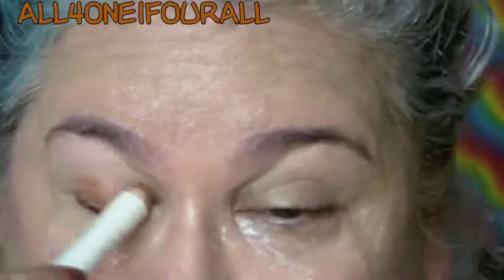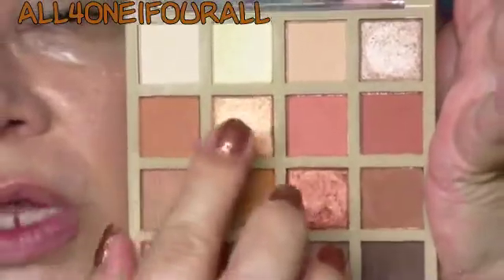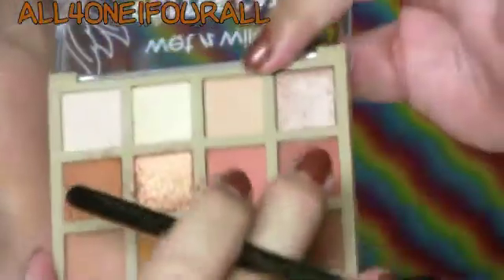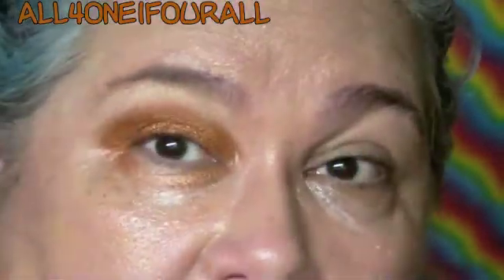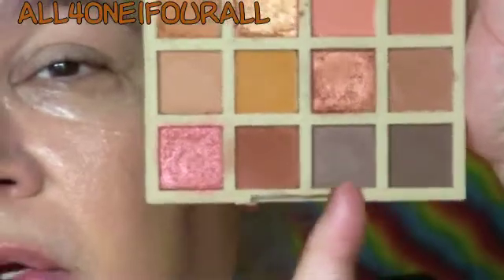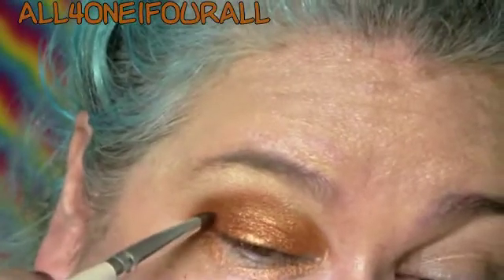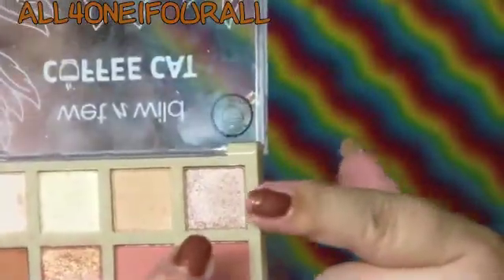Wet n Wild Coffee Cat No Foamo